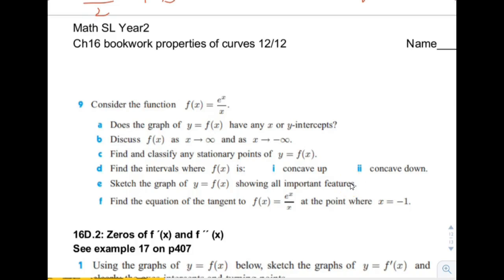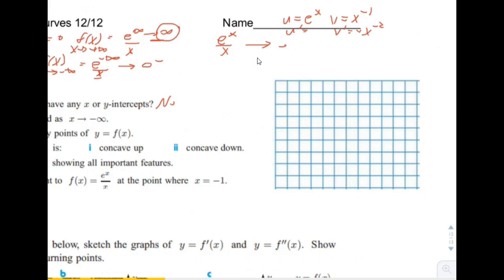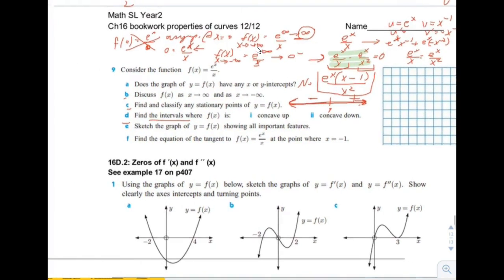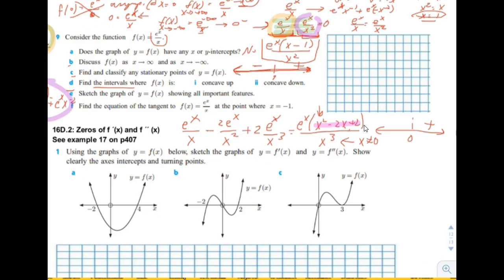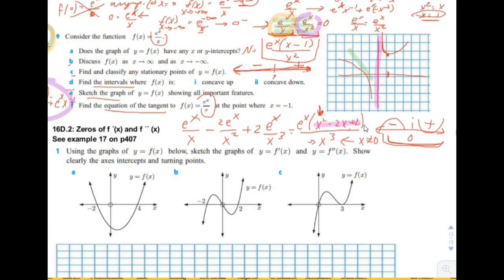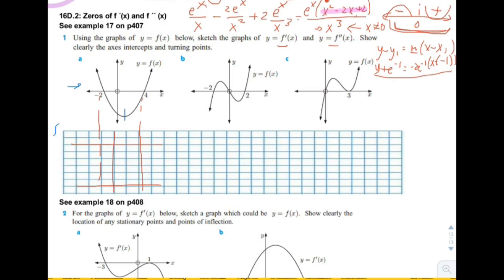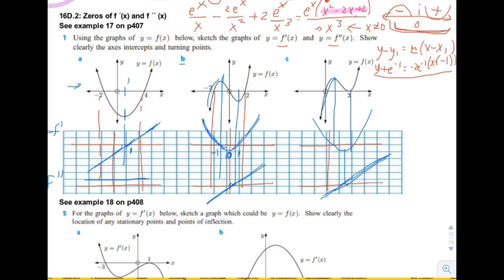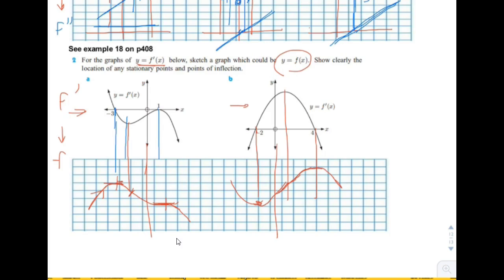Math SL properties of curves p12